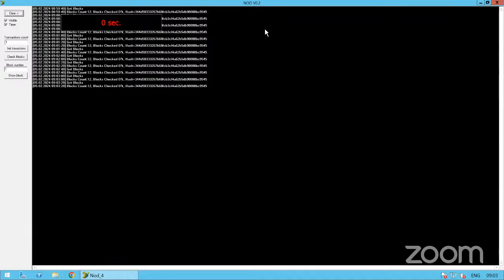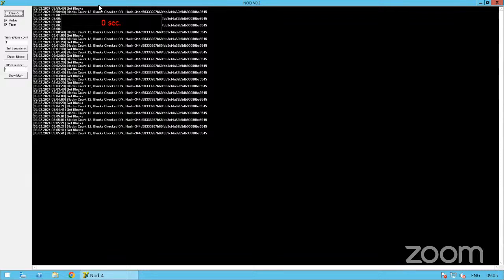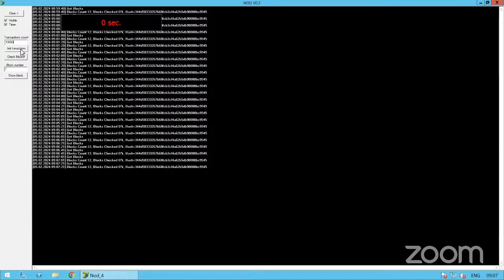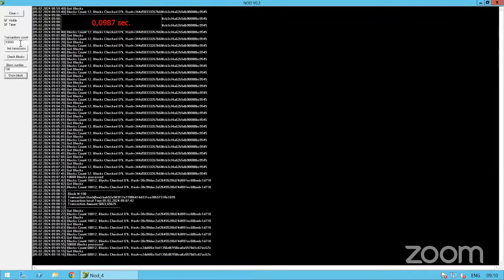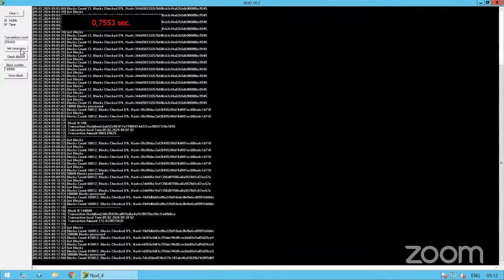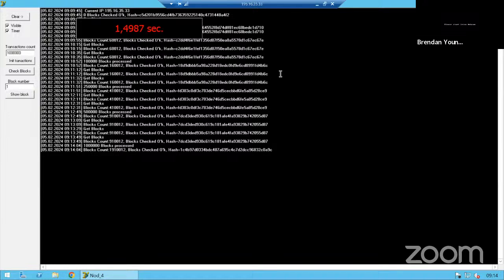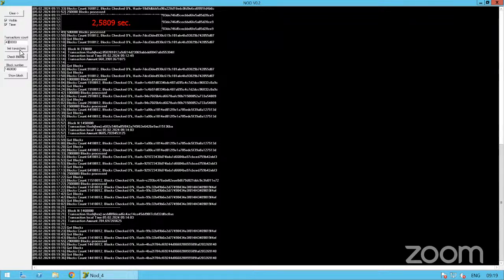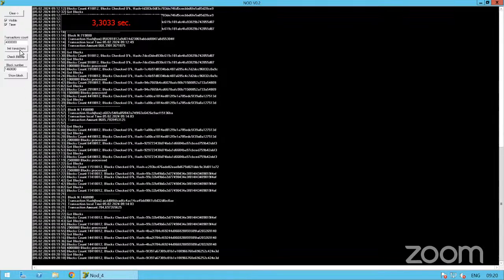Tectum World's Fastest Blockchain - Performance Test Live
Don't miss this opportunity to be part of the live testing and join the conversation.

Tectum™ is the fastest blockchain, distributed ledger protocol platform that employs the proprietary record change signature management algorithm – HashDrive™.
Exceeding up to 1 million transactions per second, and providing instant delivery and ownership updates across the blockchain network, Tectum breaks records for its fast and efficient system.
On this channel, we discuss what Tectum is, how to use it, and other products available through Tectum such as softnotes and Tectum Tokens.
➡️ Tired of long delays and expensive transaction fees with Bitcoin? The Tectum Wallet allows you to instantly transfer and convert Bitcoin and other cryptocurrencies at a small fraction of the cost of conventional networks. This makes it an optimal solution for currency transfers as well as for online retail sales applications.

The lightning-fast decentralized ledger platform that Tectum is built on includes an instant multi-chain settlement framework to overcome the high transactional fees involved with traditional cryptocurrency transaction settlement.
➡️ After watching our videos, not only will you be fully informed about all of Tectums products, but you'll also be confident in using them. Tectum is the future of blockchain and we want you here with us!